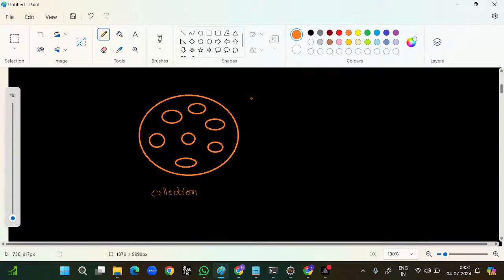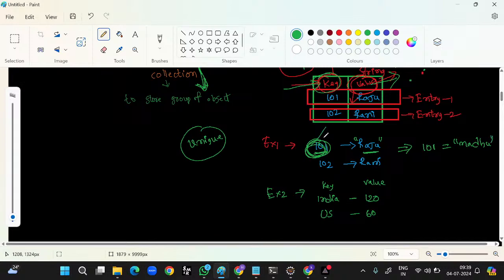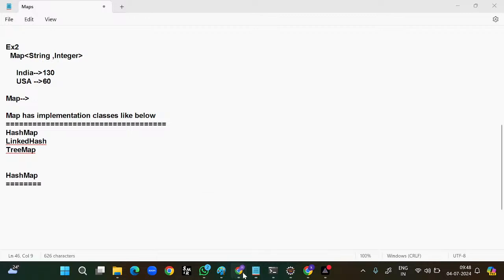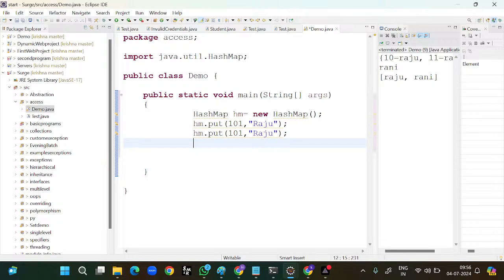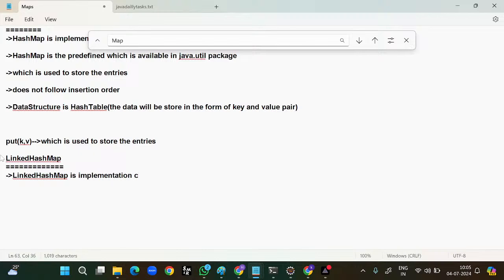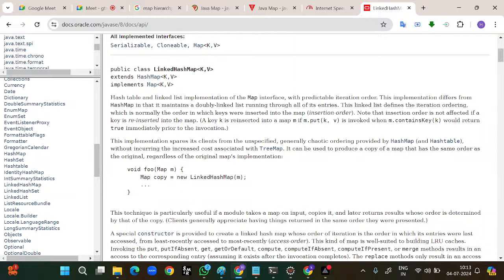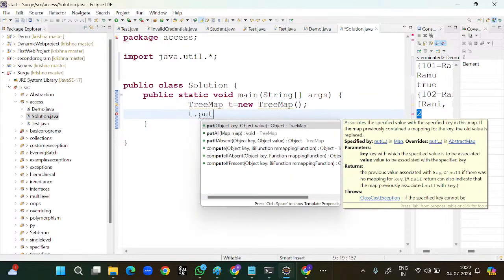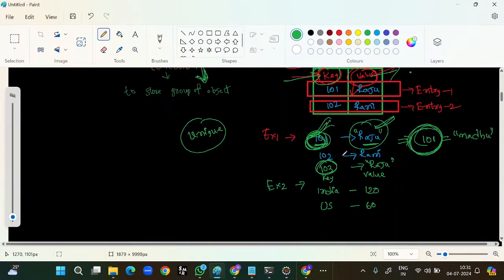class 27 -Mastering MapInterface: The Ultimate Guide